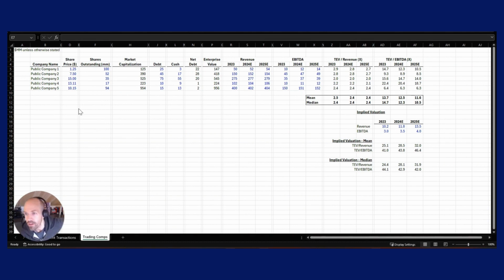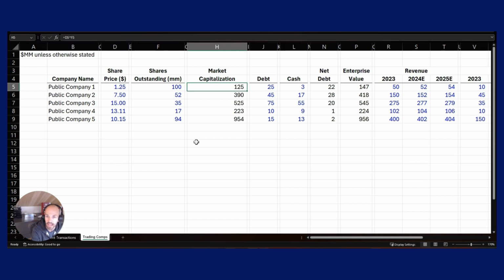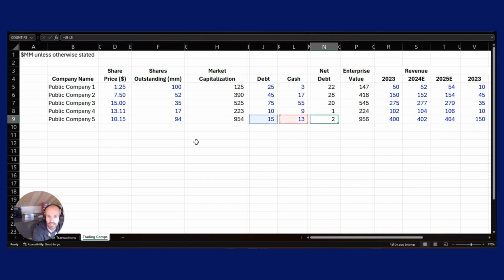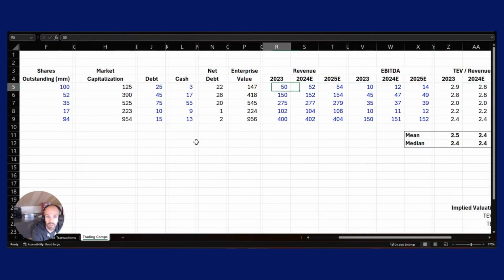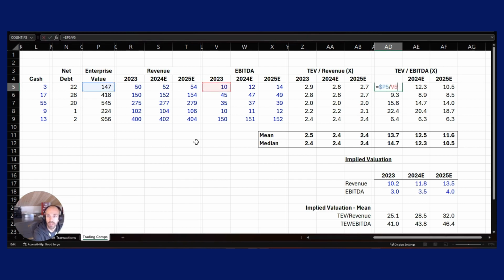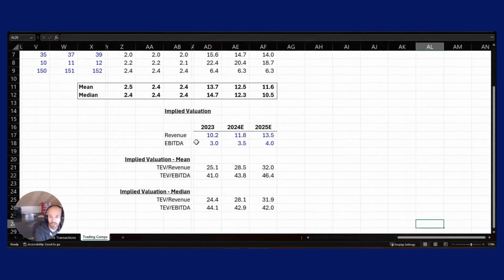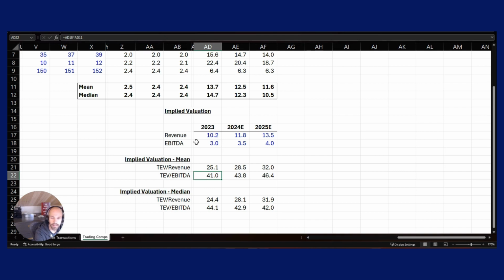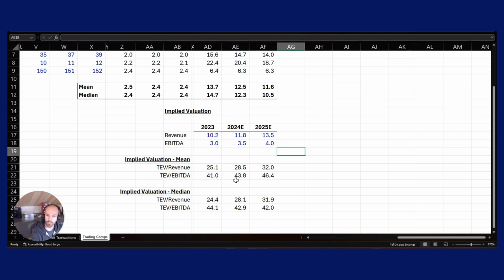Valuation - Using Public Trading Comparables (Trading Comps) to Value a Business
Using public company valuations to derive a valuation for a private business is a common technique.  In this video I review a Microsoft Excel template that first builds the equity value by taking the share price multiplied by the shares outstanding.  Then we arrive at Enterprise Value by computing net debt (debt less cash).  We then take this enterprise value and divide it by revenue and EBITDA to arrive at TEV/Revenue and TEV/EBITDA multiples for these public companies.